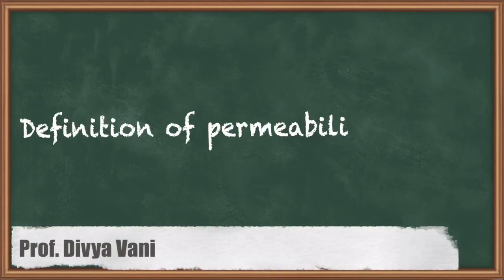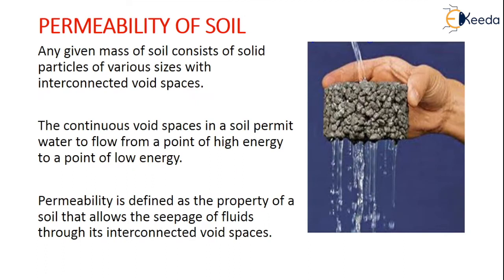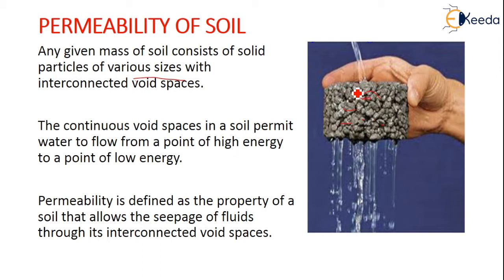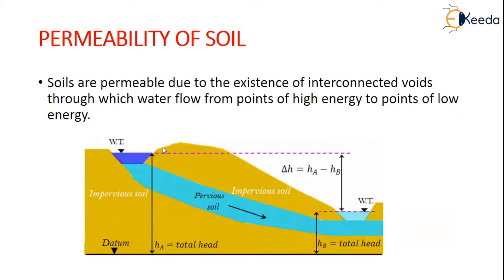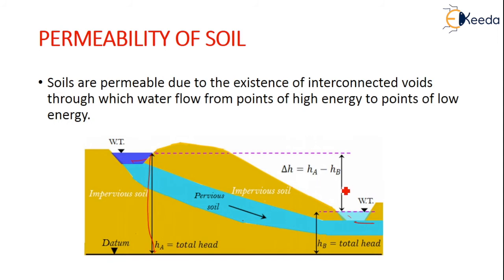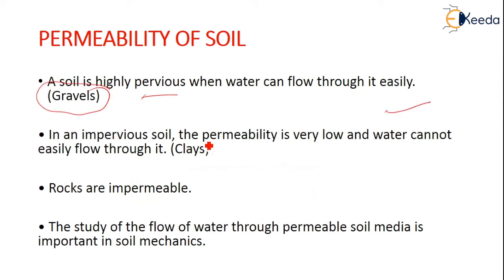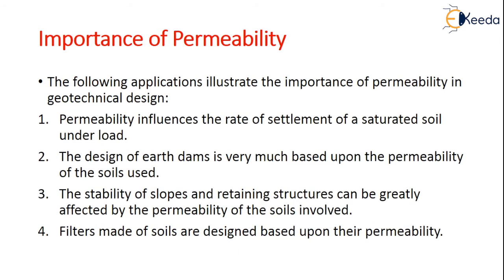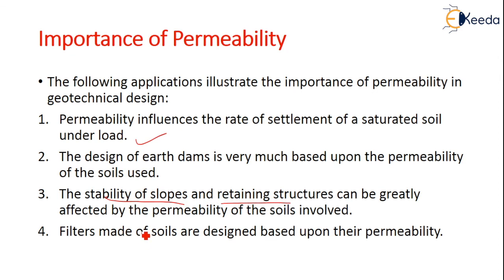Definition of Permeability of Soil - Permeability of Soils and Seepage Analysis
Video Name - Definition of Permeability of Soil

Chapter - Permeability of Soils and Seepage Analysis

Happy Learning!